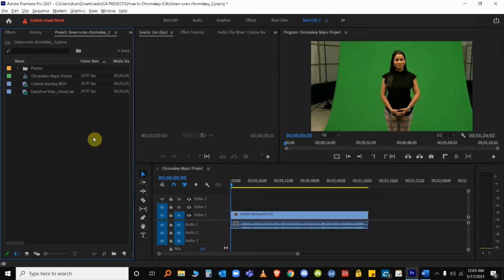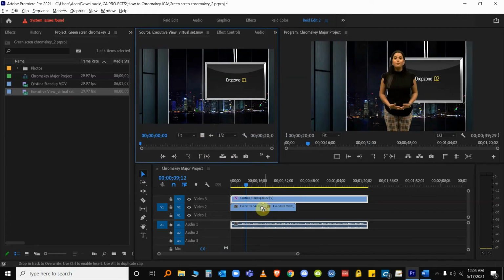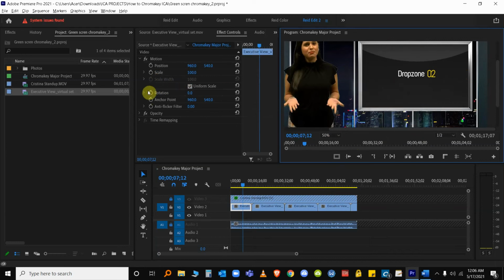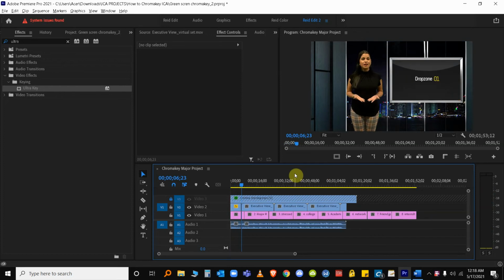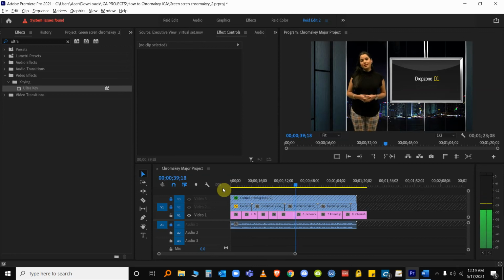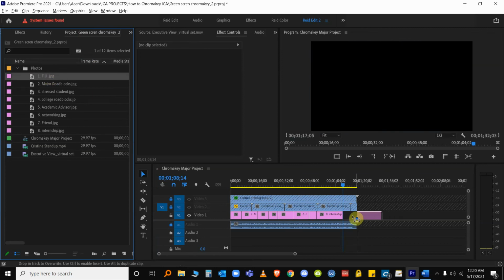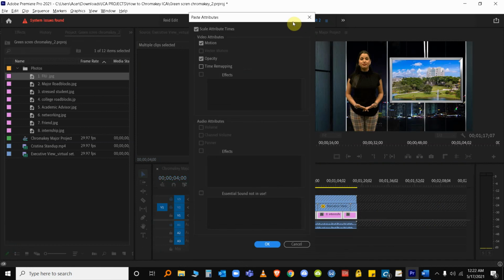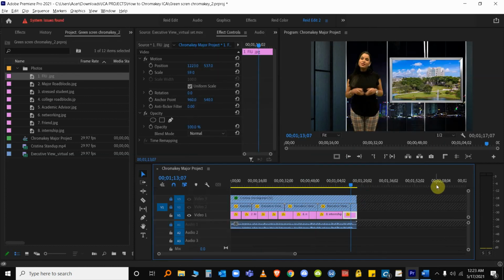FIU College Roadblocks Chromakey Tutorial